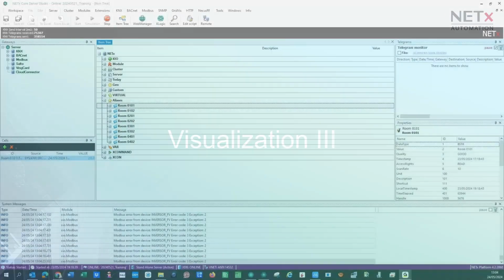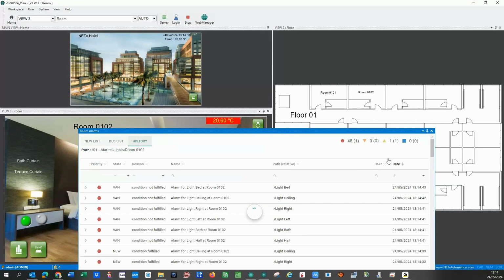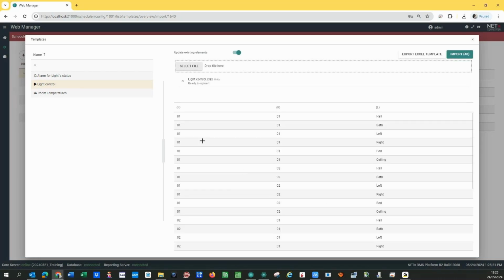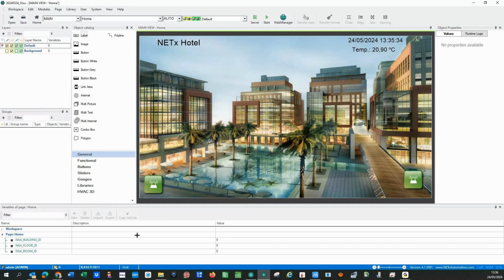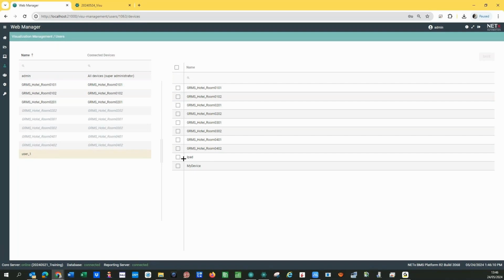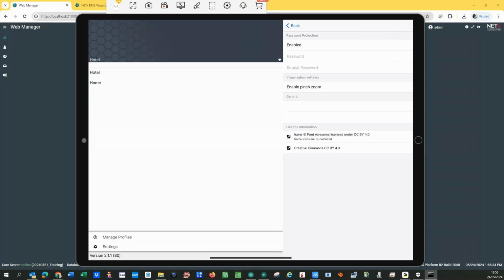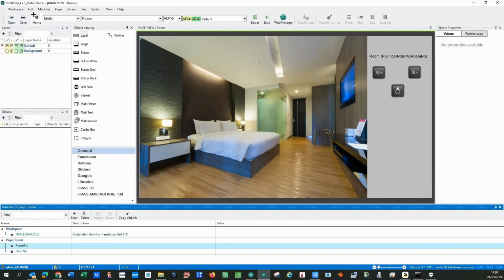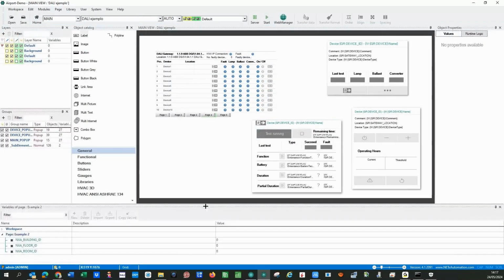NETx BMS Platform Basic Training - Session 12: Visualization (Part 3)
The last part of our tour of the visualization:

• Office building example
• Shutter control
• HVAC Library

If you are interested in a 30-day trial license for our NETx BMS Platform, take a look at our